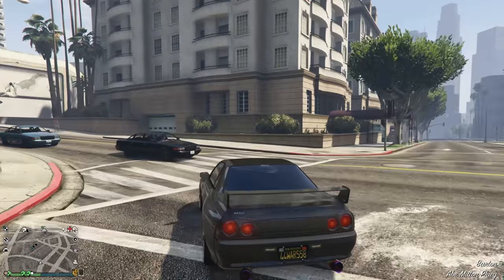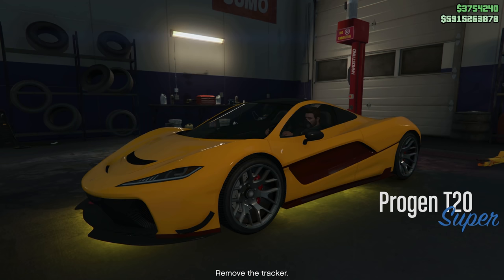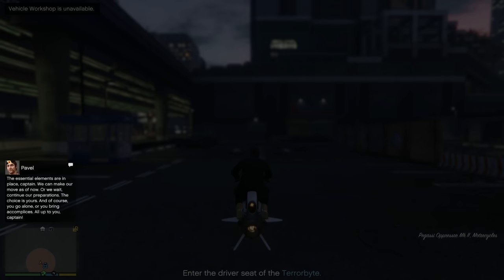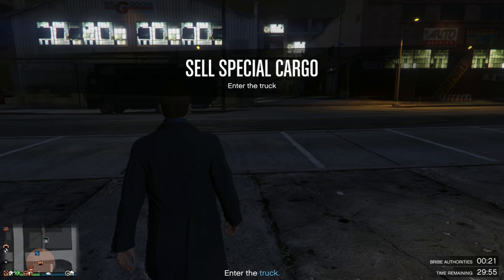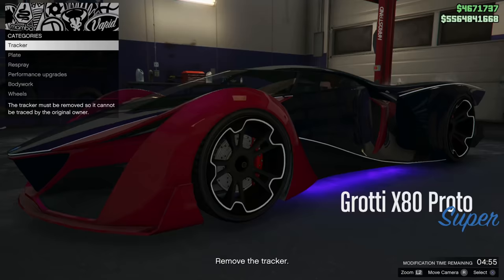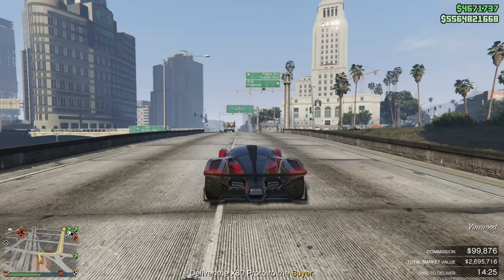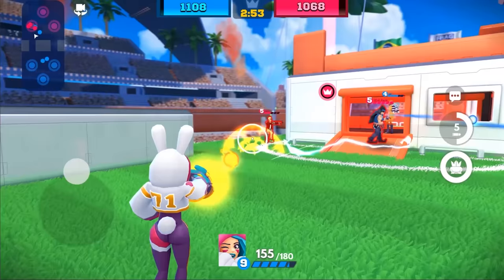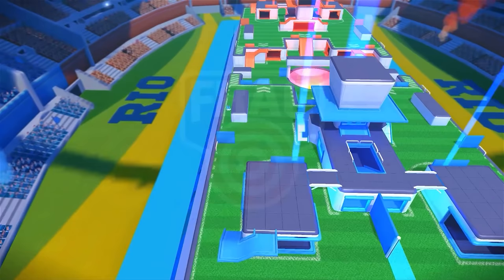Best Ways to Make Money in GTA 5 Online in 2021 | SOLO or With a Crew!!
Get $6 worth of free rewards! X1 gold chest 🎉 + 500 coins  💰 + 50 diamonds 💎